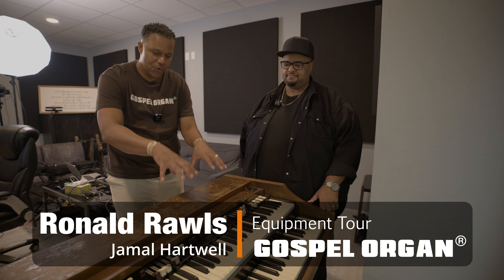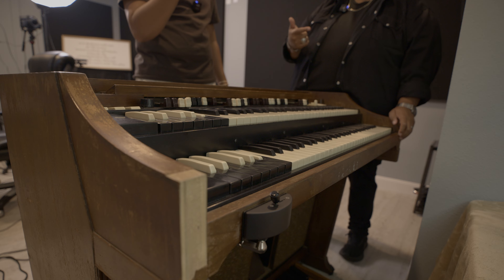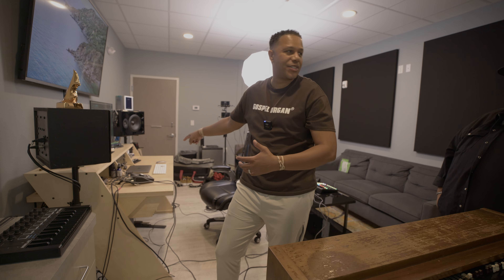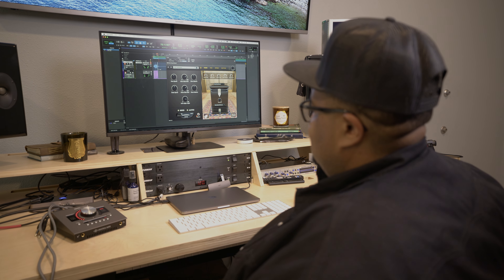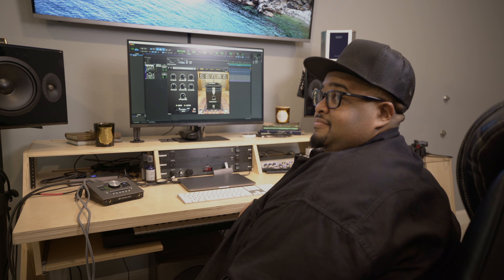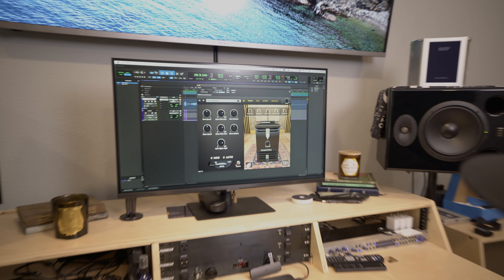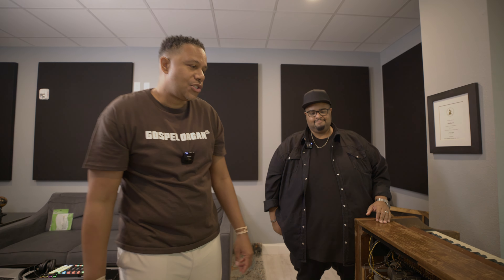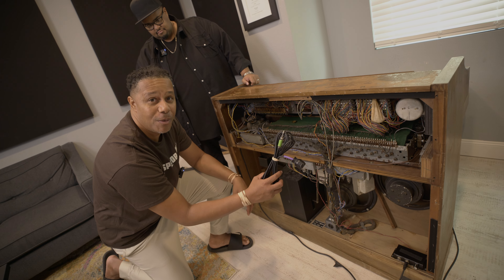Gospel Organ® - How to get Audio from Organ to Your DAW or Plugin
🎯 Gospel Organ Features:

Gospel Organ® is a Hammond organ emulation designed to capture the distinctive gospel organ sound heard in churches worldwide. The tone is sampled from an authentic A100 organ. This hybrid sample-based instrument uses synthesis to replicate harmonic fold-back and dynamic start positions, ensuring that no tones are phasing. It includes all essential organ features, such as percussion, noise, and vibrato, all emulated from hardware sources. Each tone, including drawbars, bass, and percussion, has dedicated synthesis controls (such as AMP, Filter, and LFO). The effects section offers five insert effects per tone, two global effects racks, and a master effects section, each with up to five insert effects, providing extensive control. Additionally, it features an intuitive MIDI Learn function, allowing for seamless integration with your DAW.

🎯 Highlights:

✅ A100 Advanced Sampled Model
✅ Authentic Vibrato Options
✅ Authentic Percussion with volume controls
✅ Dedicated Key Click Controls
✅ Dedicated Noise controls
✅ Dedicates synthesis and effects for individual tones and effects
✅ Easy Drawbar MIDI Learn/Save
✅ Harmonic Foldback and De-Phasing
✅ Resizable Interface
✅ Chord and note display
✅ Separate Drawbar Mixer
✅ C2D and Crumar Templates

🎯 Gospel Rotary Features:

Gospel Rotary is a physically modeled Leslie rotary emulation that accurately replicates the Doppler effect and cabinet tone of a real 145 cabinet speaker. We captured the impulse response from twelve different positions of the horn and drum and reassembled them in code to produce a precisely modeled Leslie tone. Additionally, we used various microphone types and positions, with the ability to dynamically adjust mic angles. We also isolated the noise component of a real Leslie, offering separate drum and horn noise algorithms that respond to the organ sound input. Finally, we included independent 11-band EQs and filters for the horn and drum, allowing you to finely tune any tone you desire.

🎯 Highlights:

✅ AUv3 and Standalone
✅ Physical Modeled Rotary
✅ Authentic cabinet tone
✅ Independent drum and horn speeds
✅ Different drum algorithms
✅ Dynamic mic positions
✅ Multiple Mic Positions
✅ Different mic types
✅ Dedicated Horn and Drum EQ
✅ Physical modeled Horn and Drum Noise
✅ Adjustable Horn and Drum Pitch Mod
✅ Rotary spinning noise synced with rotor